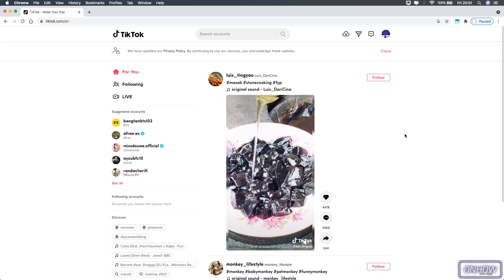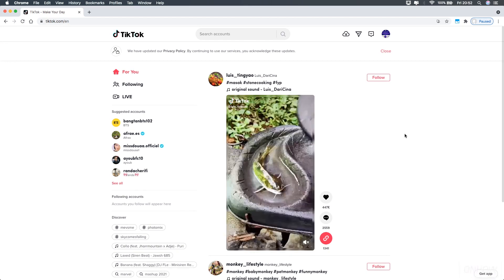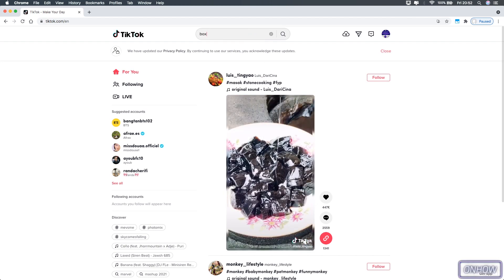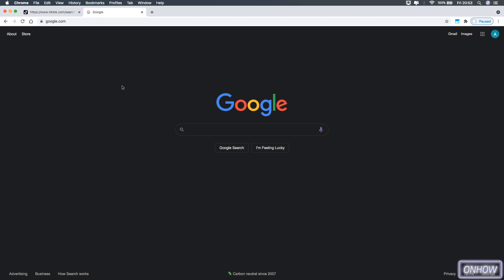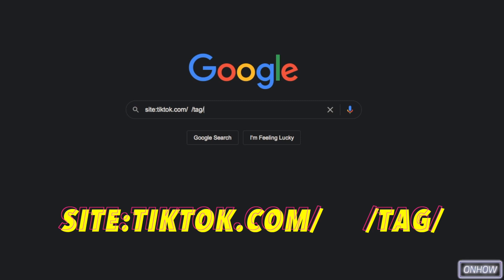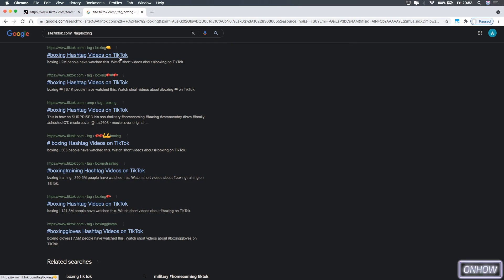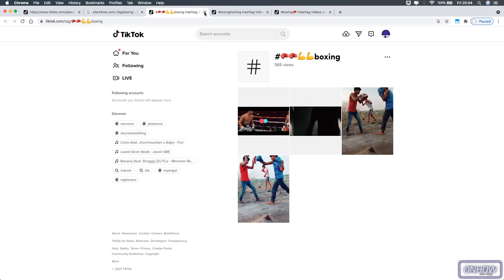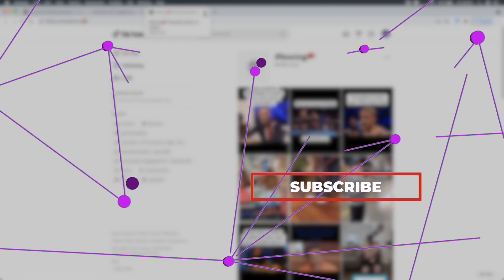How To Search For Hashtags On TikTok PC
In this tutorial i will show you how to search for hashtags on TikTok website in PC and you will be able to find the hashtags you want in the desktop version of TikTok without using the application.
We all know that TikTok website doesn't let you search for hashtags on its website and thats because they want to force people to use the application instead so they can collect more data about users unlike the site, So searching for hashtags on TikTok PC actually can be done without their permission and just by the power of Google search engine to get the hashtags pages and see them.